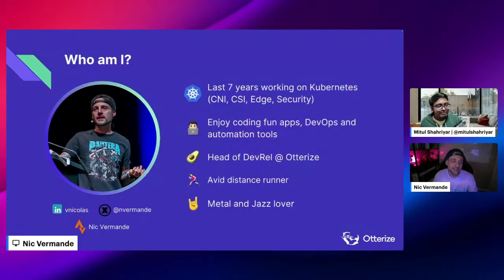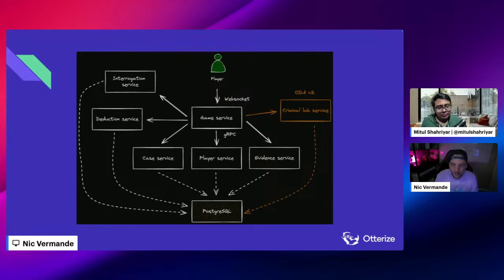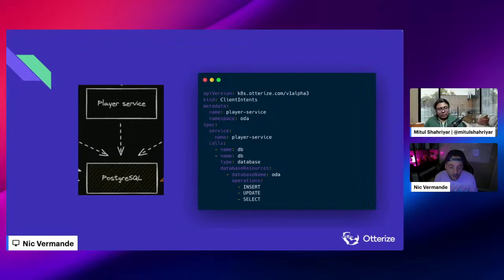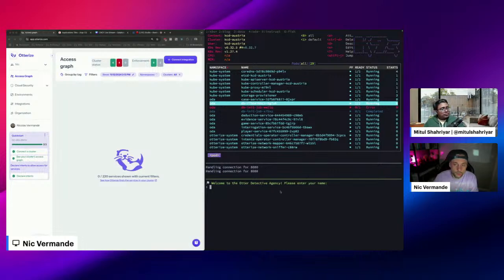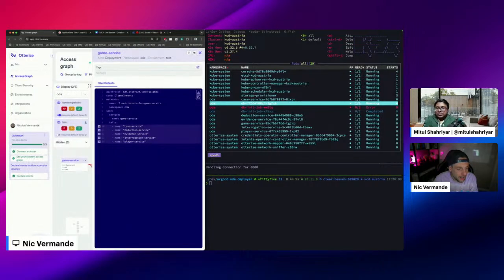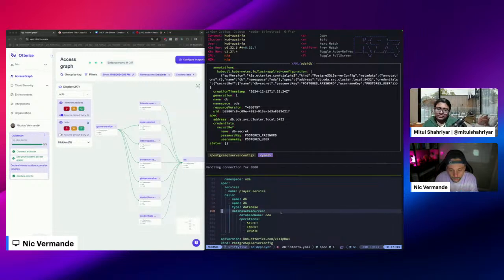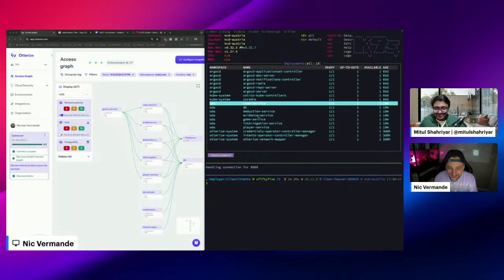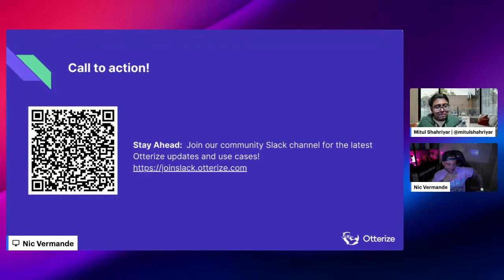Cloud Native Live: Level up your database security